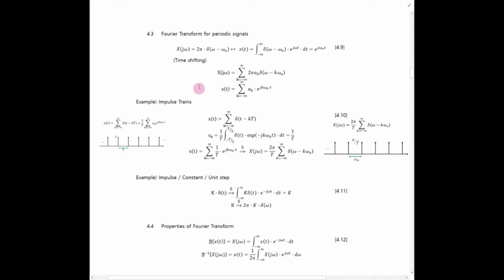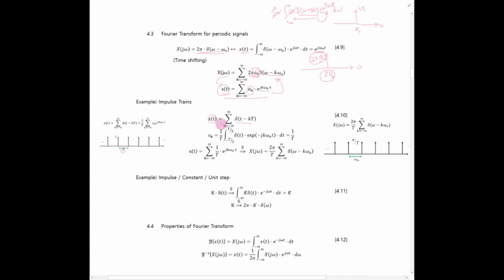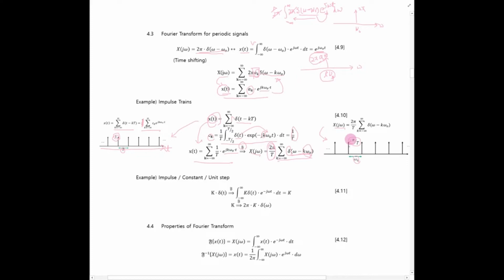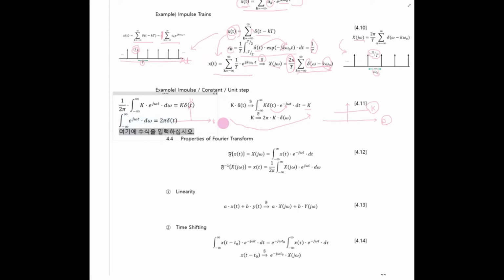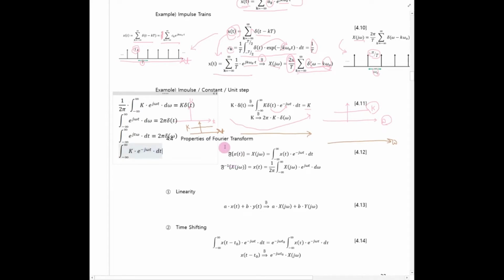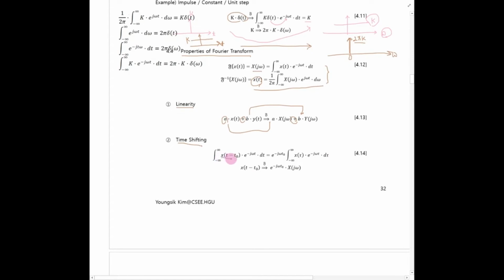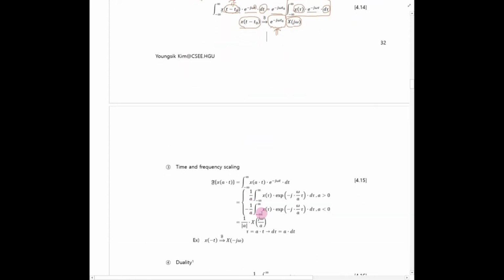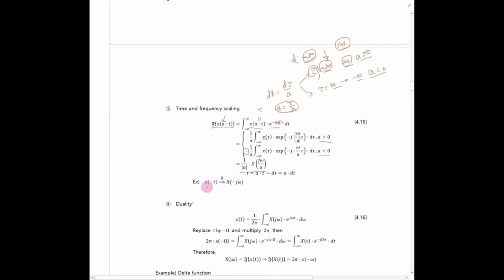SLect10 Part02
Properties of Fourier Transfom